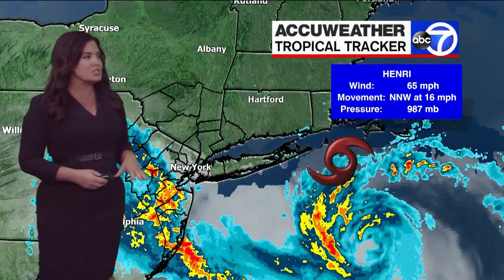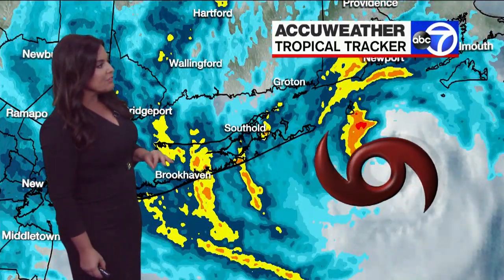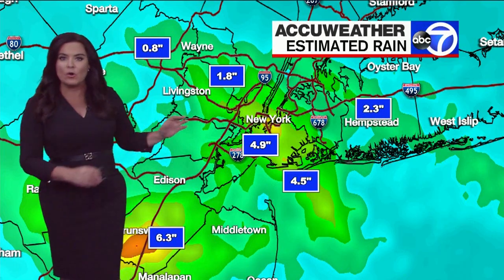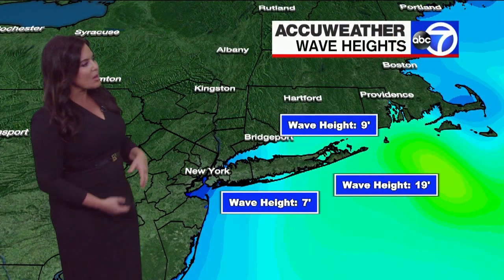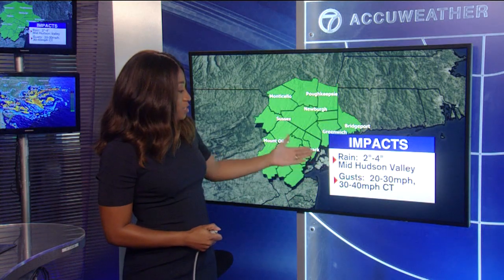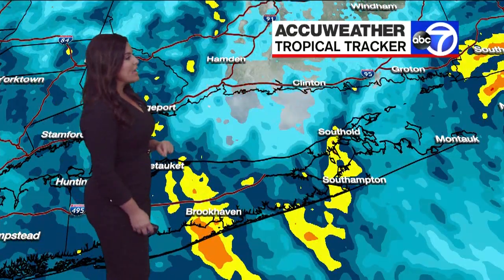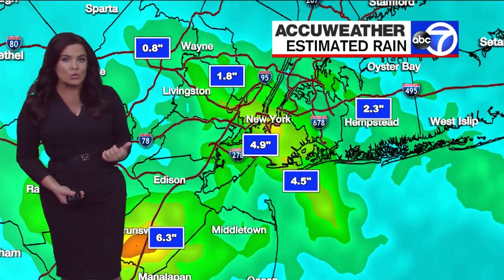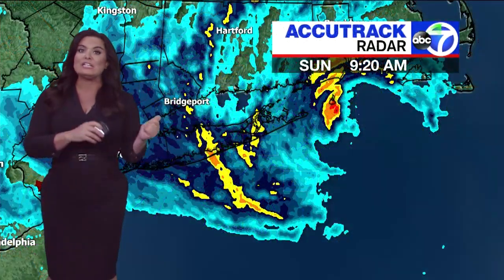Amy Freeze & Brittany Bell (Bonus Upload) (8-22-21)